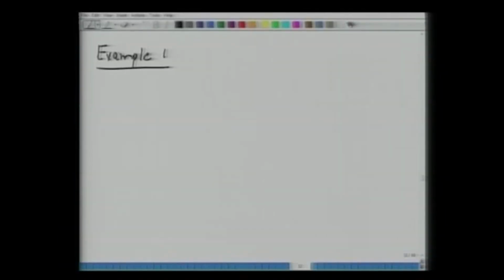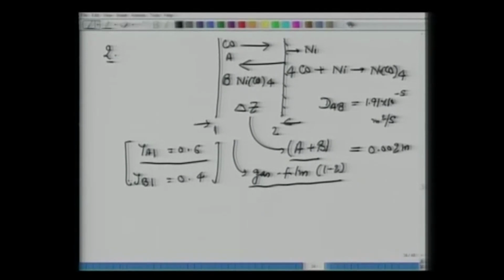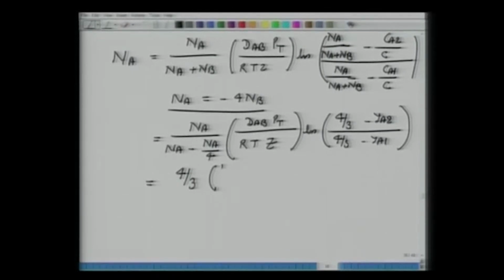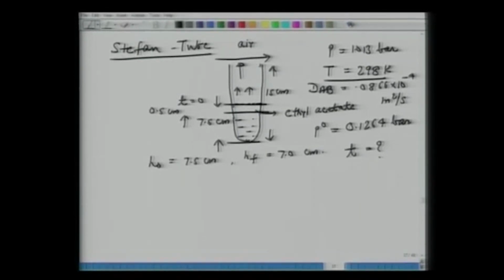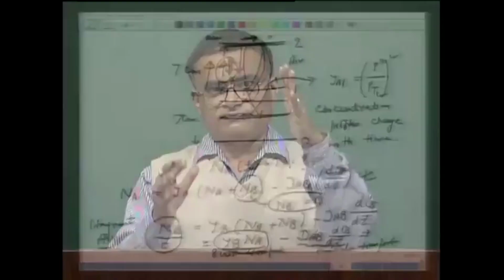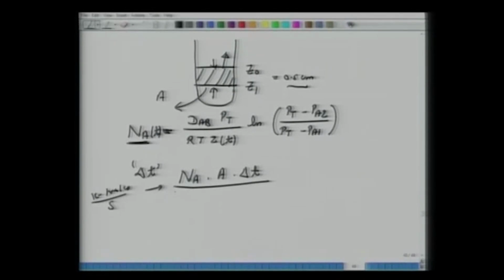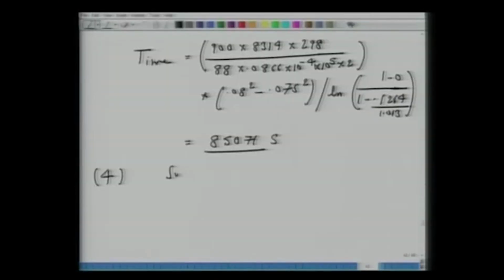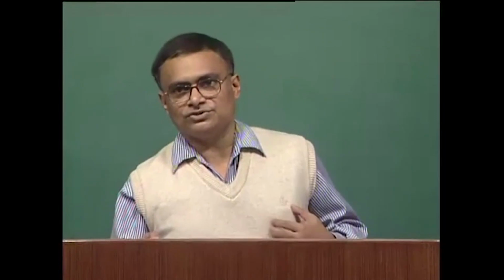Lecture-03: Mass Transfer II